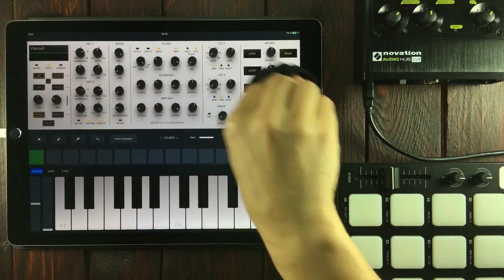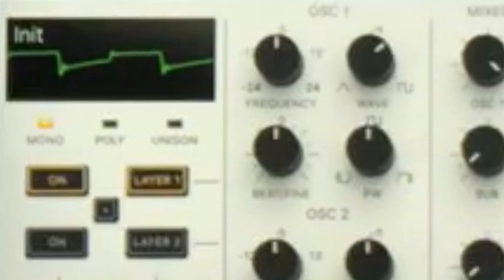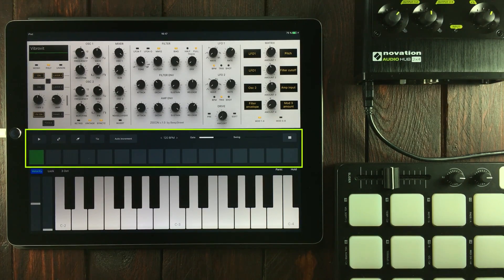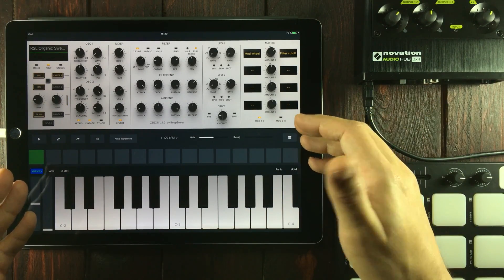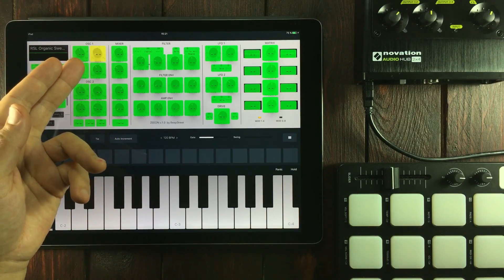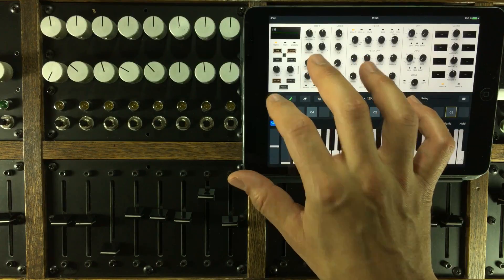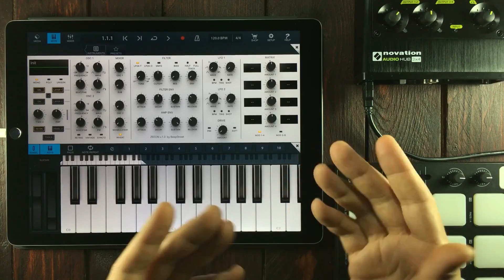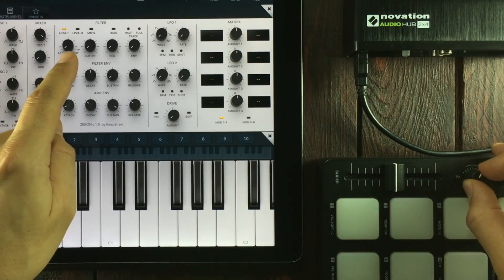BeepStreet ZEEON Synth iPad AUv3 │MIDI Learn and Mapping TUTORIAL - haQ attaQ 244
Oh yeah baby! ZEEON Synth by BeepStreet for iPad and iPhone just got it's MIDI system updated. This will now allow us to map our hardware and virtual MIDI controllers to every knob in ZEEON Synth. Mapping MIDI CC controllers will work when running ZEEON in both stand alone mode and when running it as an Audio Unit Extension ( AUv3 ). Check out this tutorial to learn more.